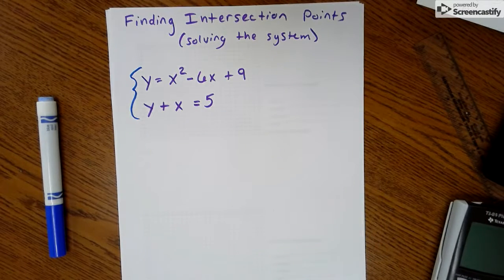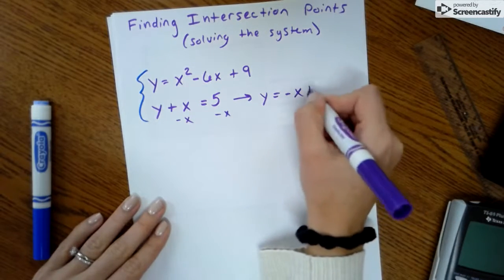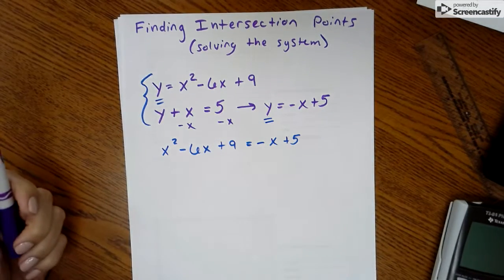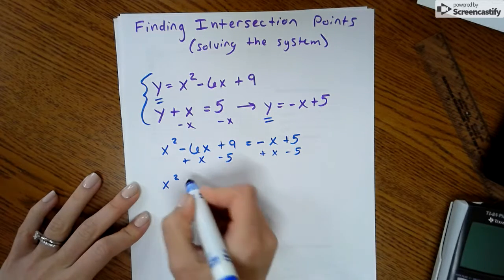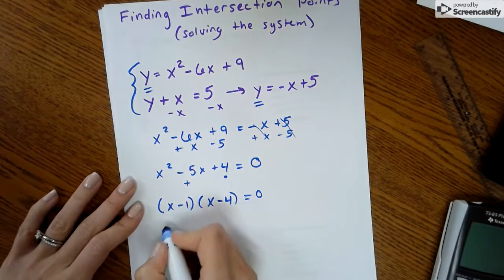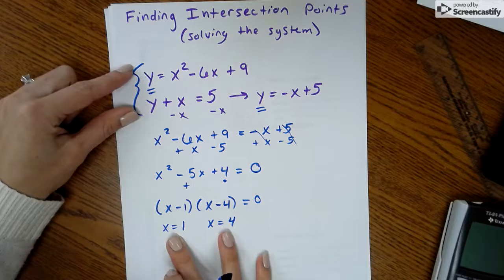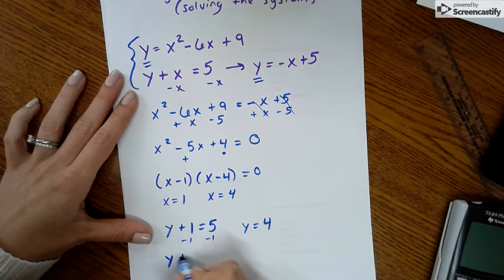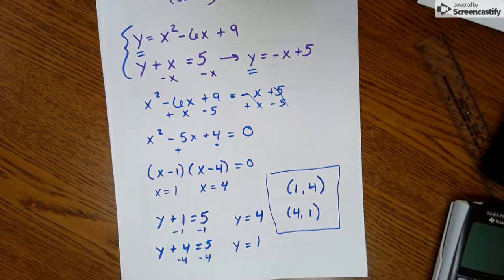Finding Intersection Point - Solving a System